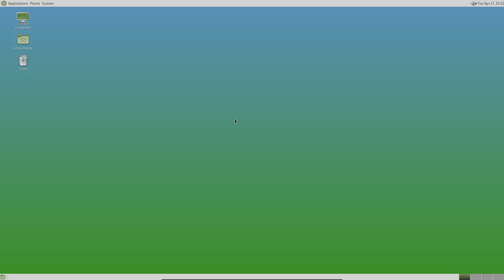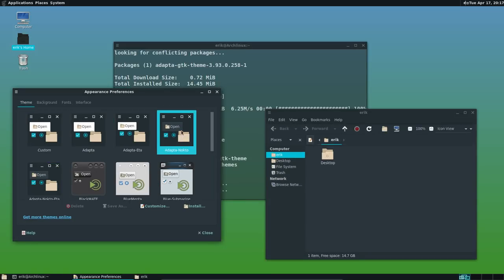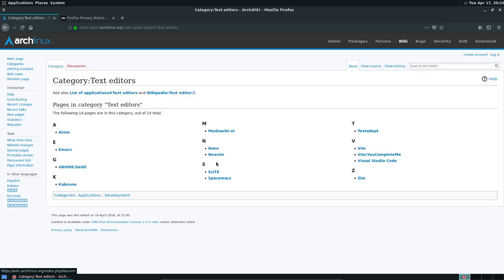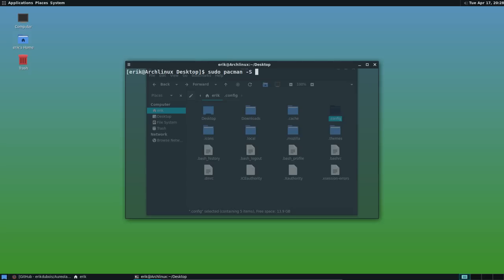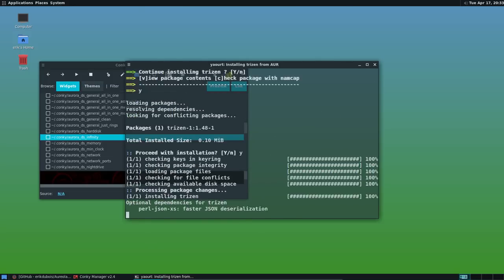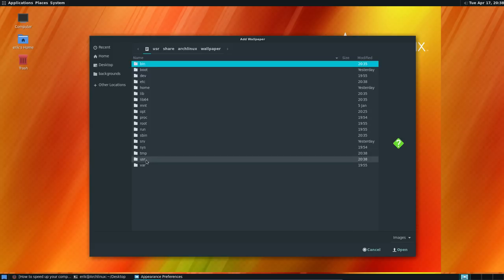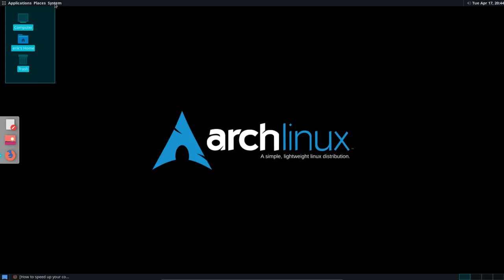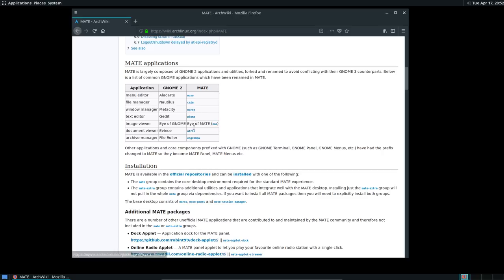Arch Linux : 57 Arch Linux Mate build from the ground up - Phase 4